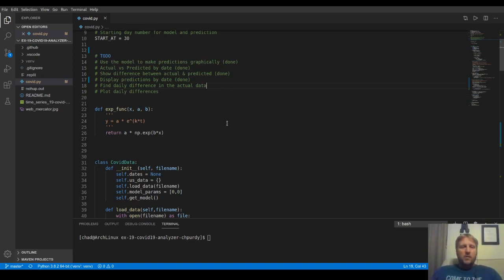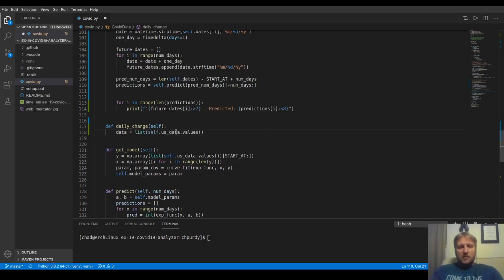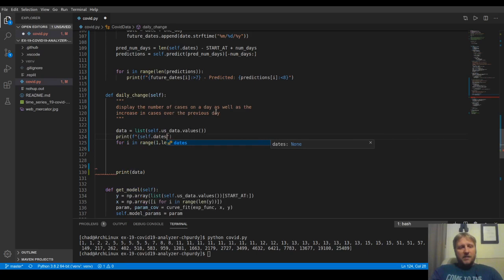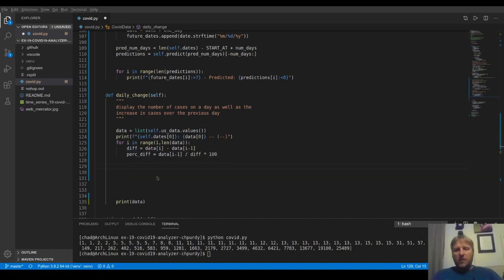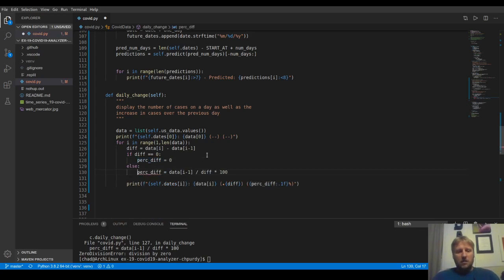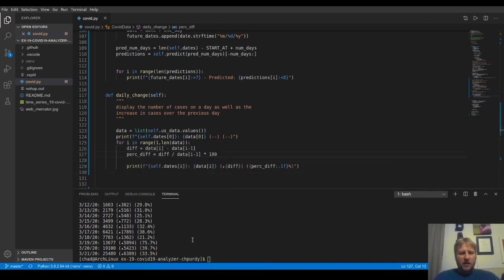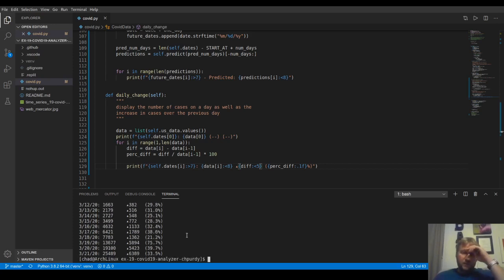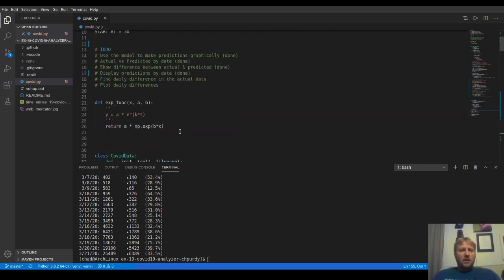Covid 19 Analyzer - Episode 13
Showing daily increase in cases.  Here is the symbol used (you can copy and paste) ▴